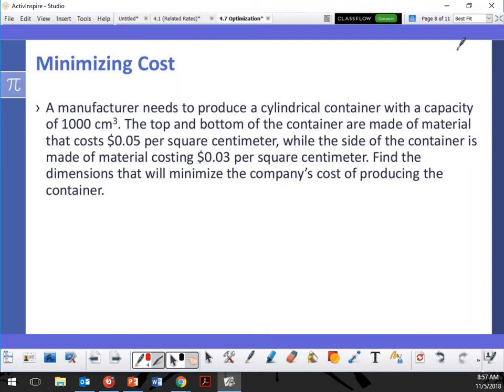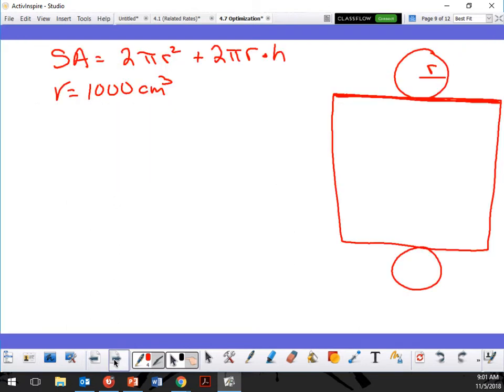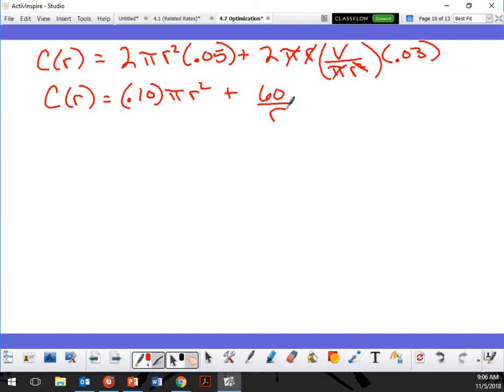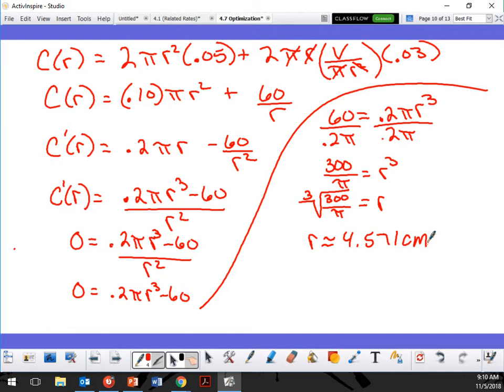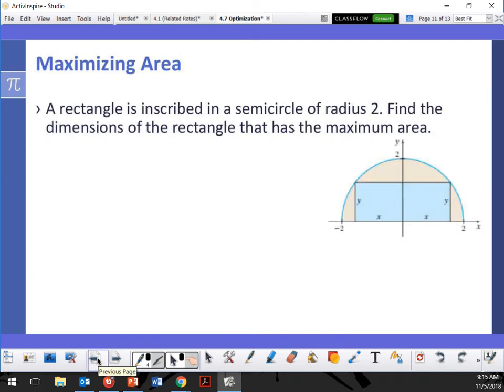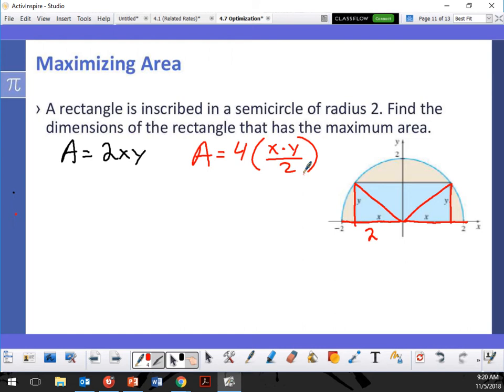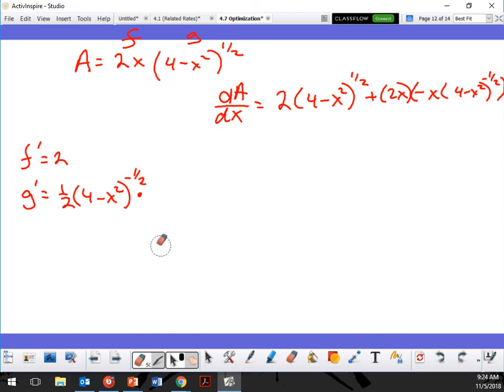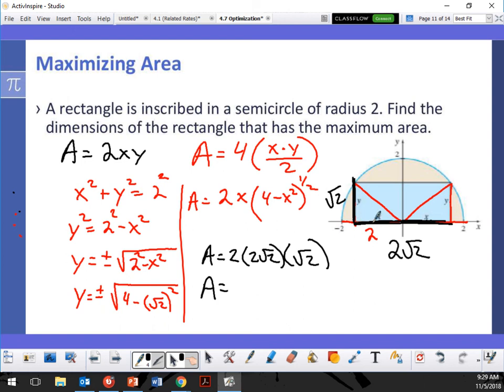AP Calculus 2 4.7 notes part 2